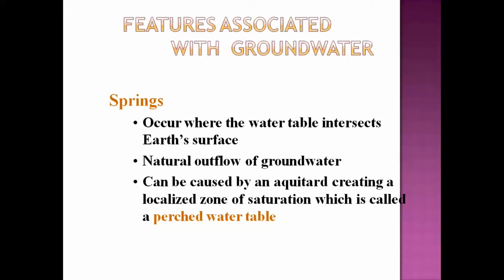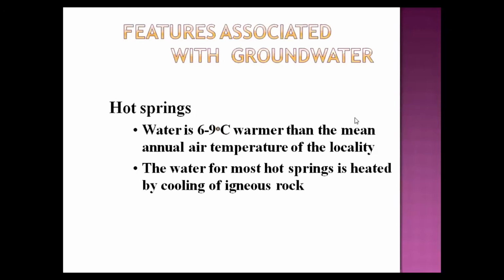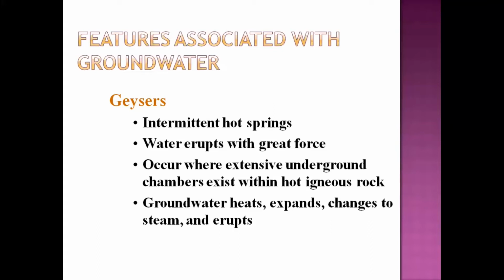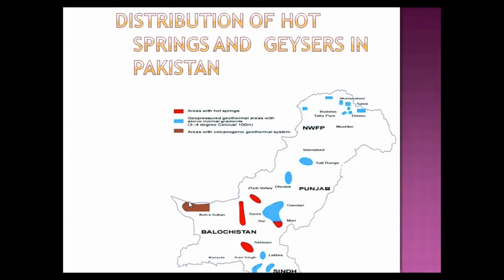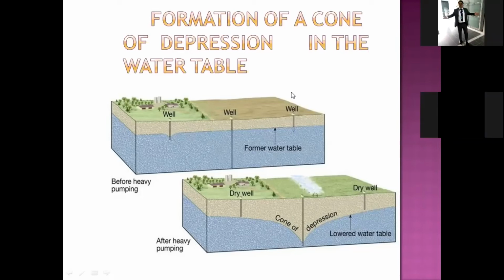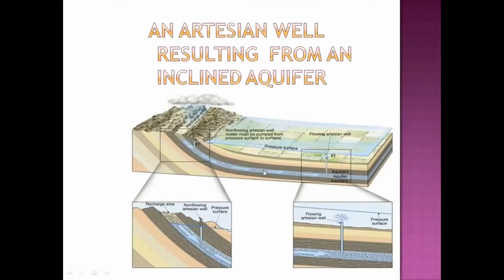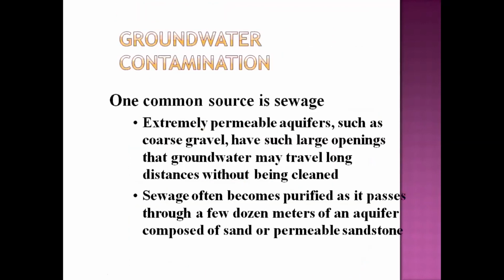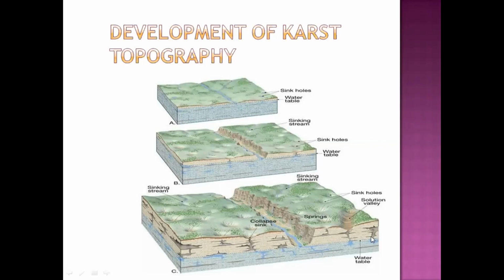Geomorphology Lecture Series, Class 29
Landforms and Features related to subsurface waters